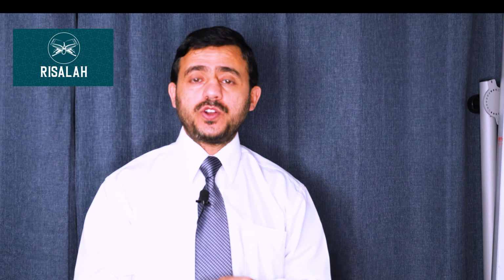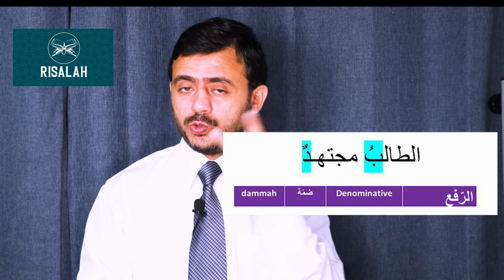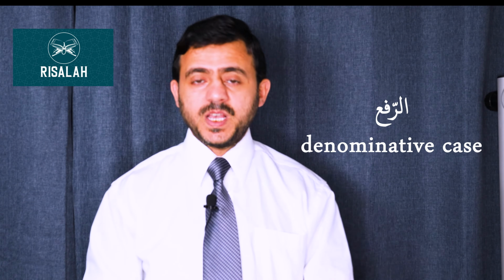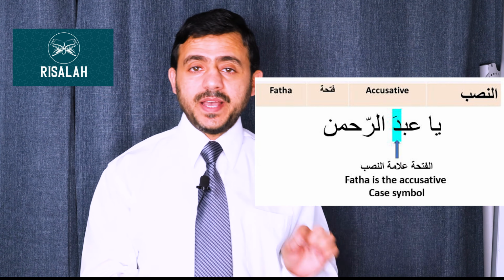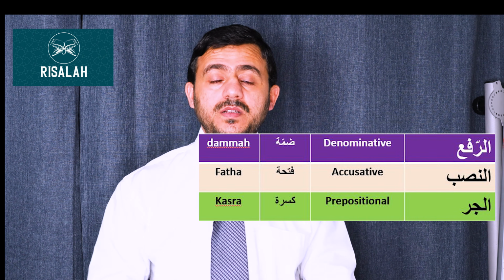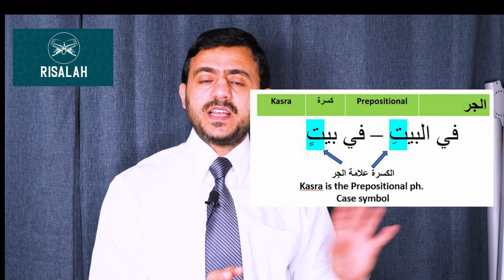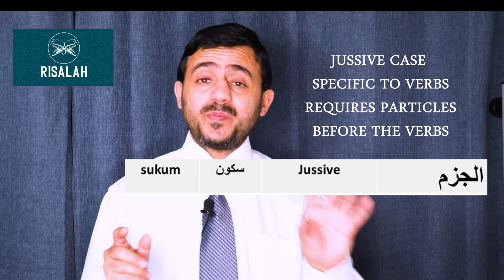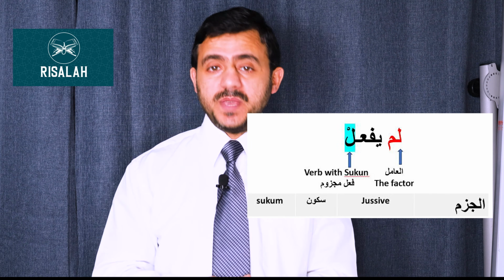What is CASE in Arabic? Word ending vowels change in Arabic(1) الاعراب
Learn everything you need to know about the case or al-i3rab in Arabic language with examples.